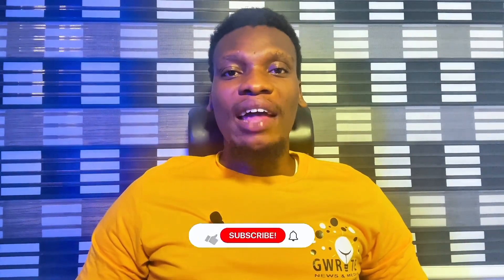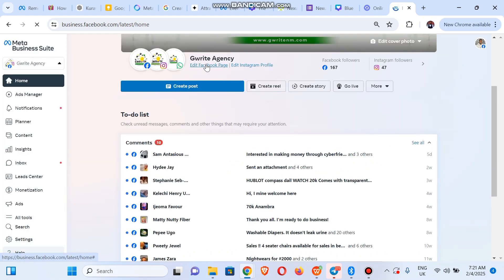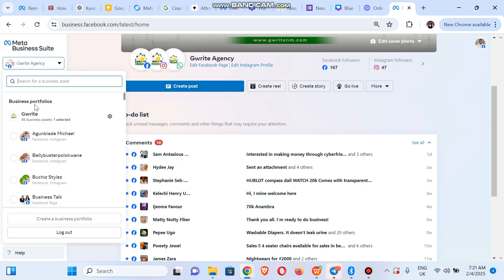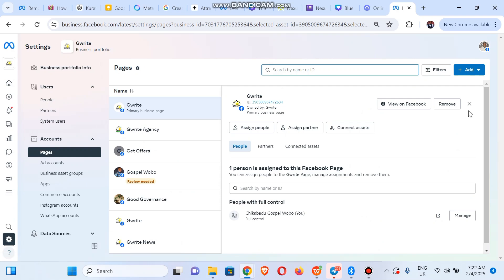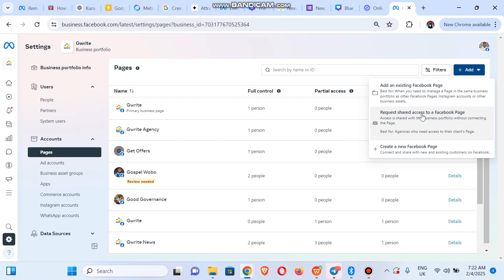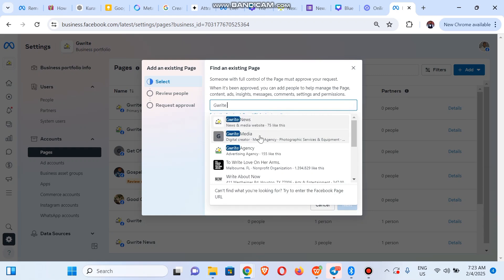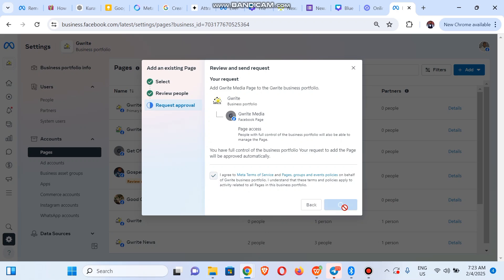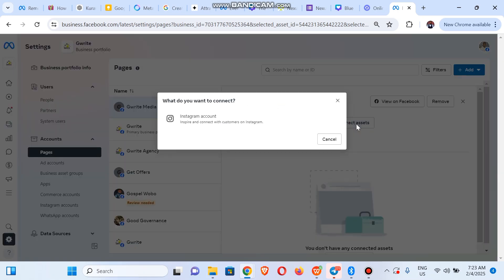How to Claim and Transfer a Facebook Page into a Meta Business Portfolio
In this video, we'll walk you through the step-by-step process of claiming and transferring a new Facebook Page into a Meta Business Portfolio. This is an essential skill for businesses and marketers looking to manage their online presence effectively and leverage the full potential of Meta's suite of tools.

Why This Matters:
- Centralised management of your Facebook Pages and ad accounts
- Improved collaboration and permissions for team members
- Enhanced security and insights for better decision-making

Watch Till the End:
By the end of this tutorial, you'll be equipped with the knowledge to claim and transfer your Facebook Page into a Meta Business Portfolio, streamlining your digital marketing efforts.

To learn how to add new users to a Meta Business Portfolio and also professionally set up a business portfolio watch

4. To Access the full training on Professionally Meta Ads Manager Training on a Desktop